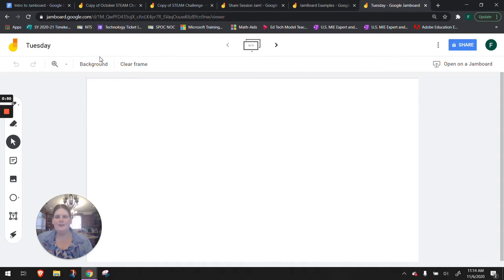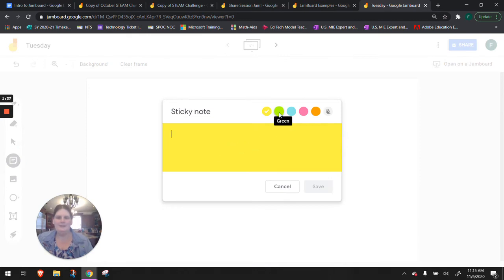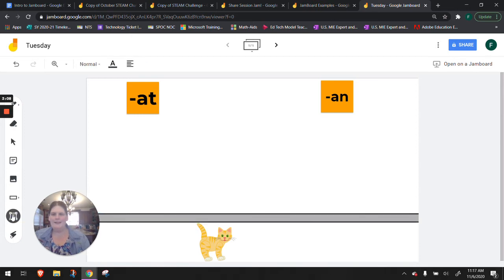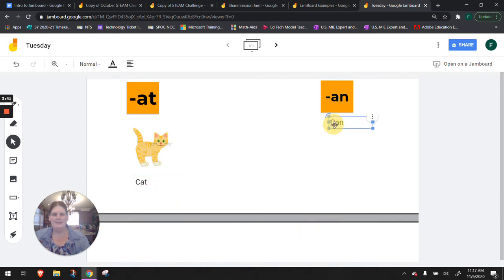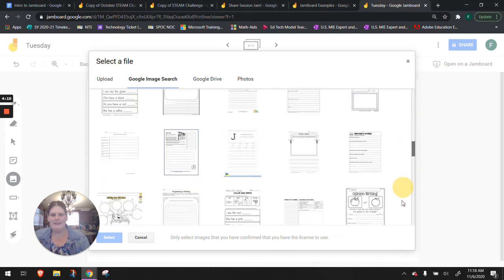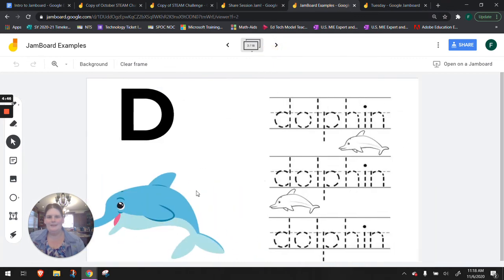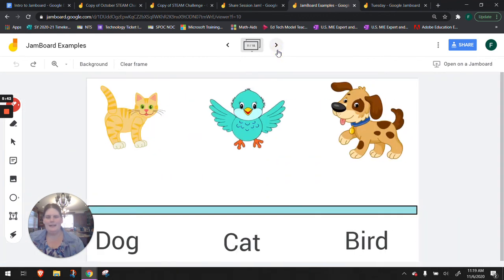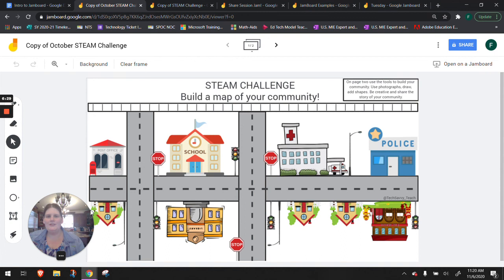Jamboard Basics Tutorial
This video goes over some of the Jamboard basic features and a walkthrough of how to use the program. I also show examples of simple and complex lessons that can be created using Jamboard.